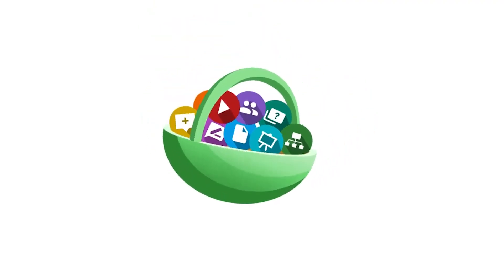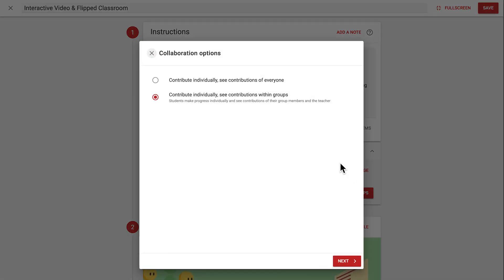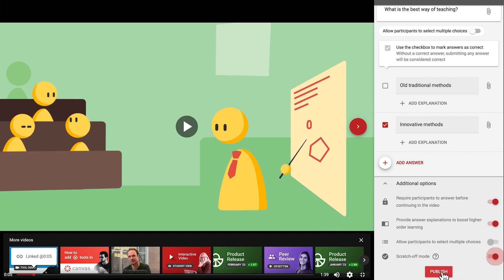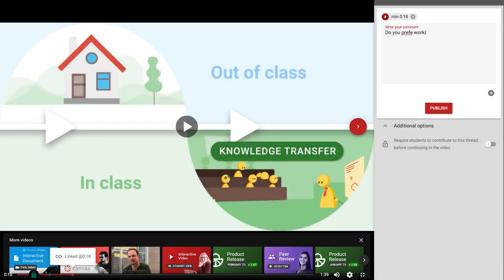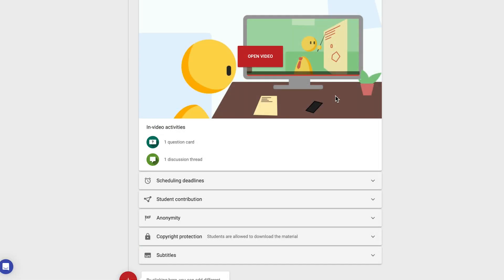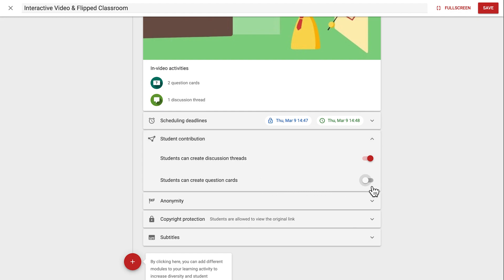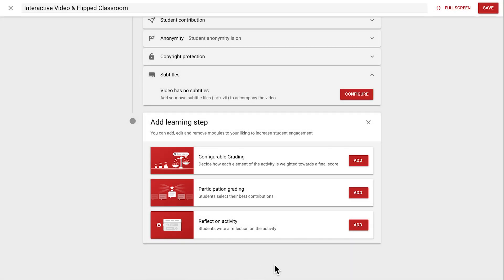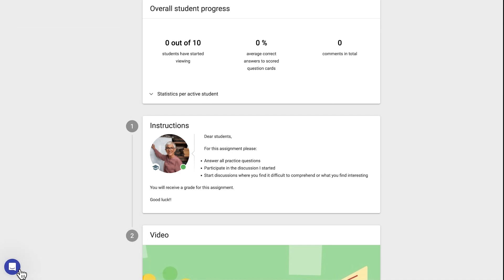FeedbackFruits Interactive Video for Teachers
How does FeedbackFruits Interactive Tool Video tool work from a teacher's perspective and how do you set it up? This video will give you a quick rundown of what to expect.

Interactive Video is a pedagogical teaching and learning tool which was designed to support flipped classroom and student engagement and afford students increased autonomy in their learning process.

➼ For additional information on Interactive Video, see our help centre article